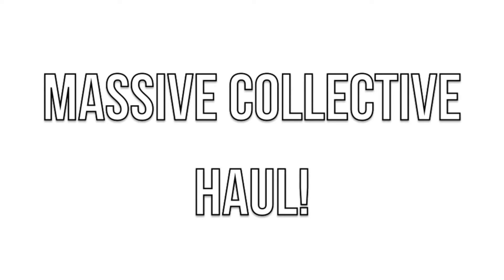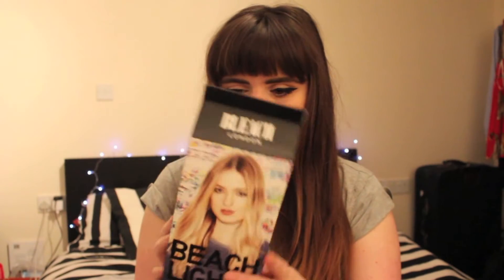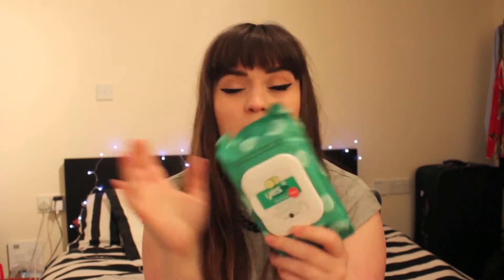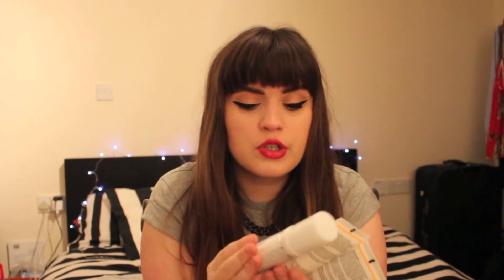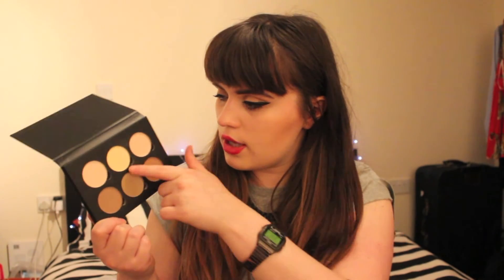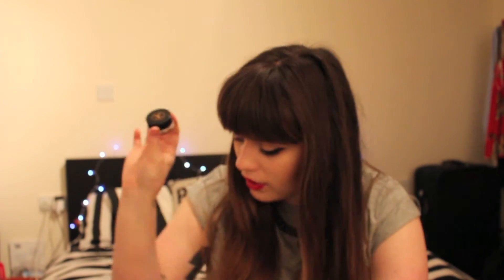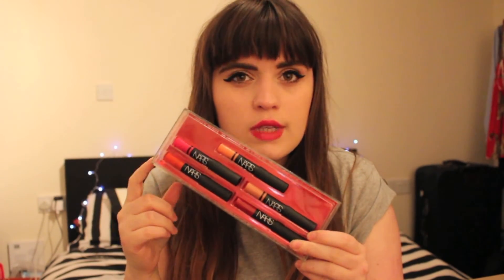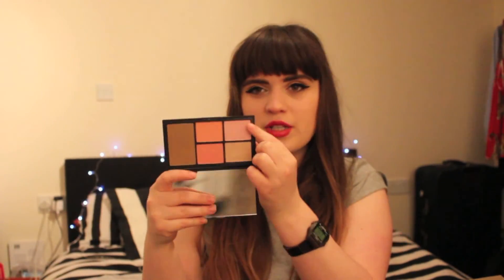Massive Collective Haul! - Space NK, Cult Beauty, Boots! |LionsTigersAndBeauty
Why hello guys - I'm a tad late on the video front this week - I've felt a bit under the weather so I hope you don't mind! In the midst of Christmas shopping for everybody, I may have picked myself up a few things so I thought I would share them with you guys! Let me know which item is your favourite in the comments!

Products Mentioned:

Trevor Sorbie Hairclips
Bleach London Beach Lights Balayage Kit
Bleach London Resurrection Hair Mask
Lee Stafford Big, Fat, Healthy Hair Shampoo
Nivea In-Shower Body Moisturiser -
L'Oreal La Palette Nude in Rose
Yes To Cucumber Soothing Face Wipes
Lush's Brightside Bubble Bar
Dior Star Foundation in 010
Illamasqua Cream Pigment in Hollow
Mio Strong Is The New Skinny Trial Set
Aesop Chamomile Concentrate Anti-Blemish Masque
Konjac Sponge with Charcoal
Anastacia Beverley Hills Contour Kit
Anastacia Beverley Hills DipBrow Pomade in Medium Brown
NARS Digital World Lip Pencil Coffret -
NARS Virtual Domination Cheek Palette